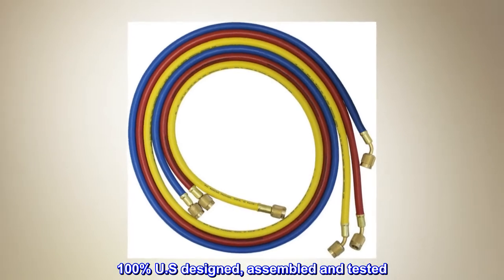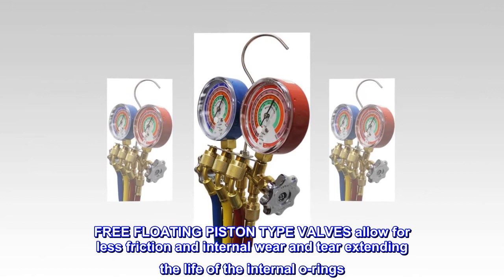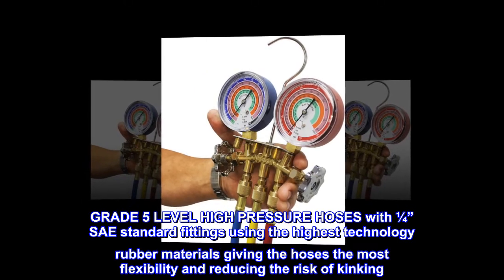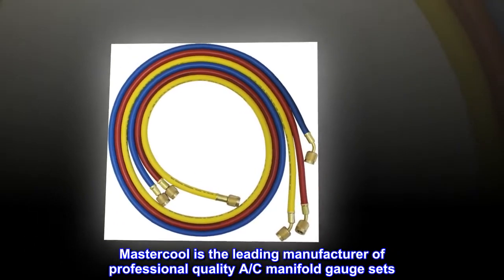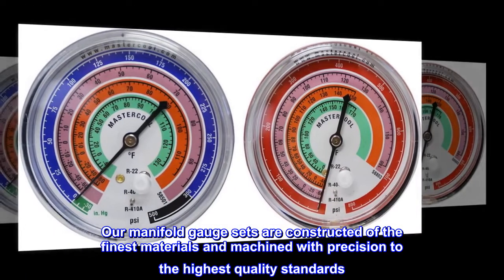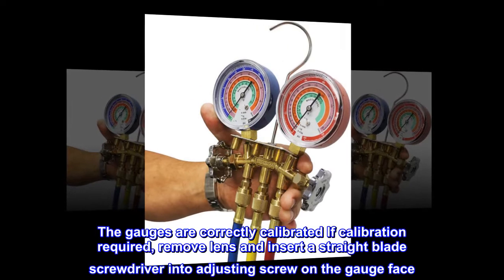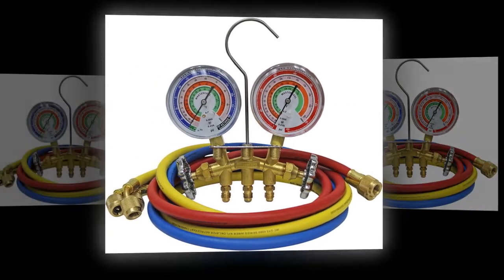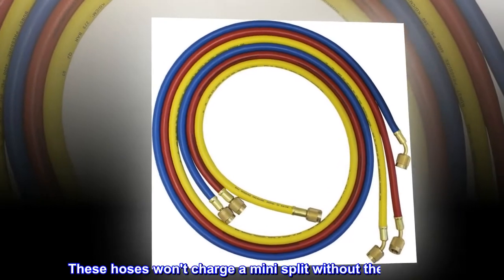Mastercool 59161 Brass R410A, R22, R404A 2-Way Manifold Gauge Set with 3-1/8 Inch Gauges, 3-60 Inch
100% U.S designed, assembled and tested
HEAVY DUTY FORGED BRASS BODY gives life-long durability and endurance
FREE FLOATING PISTON TYPE VALVES allow for less friction and internal wear and tear extending the life of the internal o-rings
GRADE 5 LEVEL HIGH PRESSURE HOSES with ¼” SAE standard fittings using the highest technology rubber materials giving the hoses the most flexibility and reducing the risk of kinking
3 1/8” SILICONE DAMPENED GAUGES smooth out needle movement while the color coding of R410a, R22 and R404A provides immediate refrigerant recognition
Mastercool is the leading manufacturer of professional quality A/C manifold gauge sets. Our manifold gauge sets are constructed of the finest materials and machined with precision to the highest quality standards. At Mastercool, every manifold we build is built to last. Note-close both valves on the manifold gauge set by turning the high and low knobs clockwise. The gauges are correctly calibrated If calibration required, remove lens and insert a straight blade screwdriver into adjusting screw on the gauge face

Charged my mini split with these
If you are charging a mini split make sure you get the correct adapter to hook between your unit and the Blue hose. It will be an adapter for the 410 gas to the unit. These hoses won't charge a mini split without the adapter